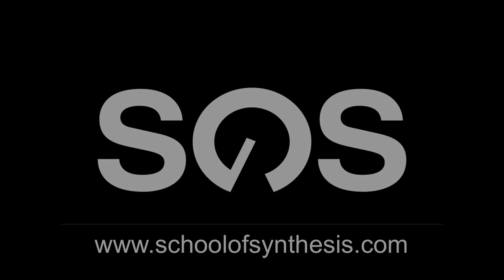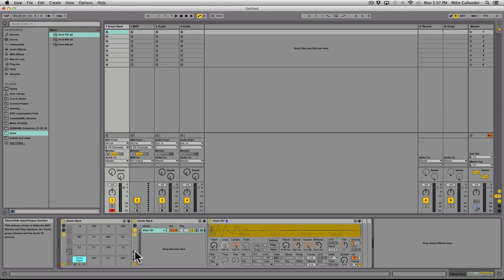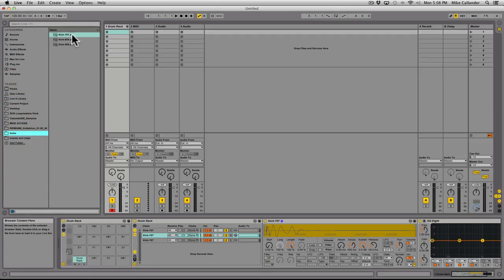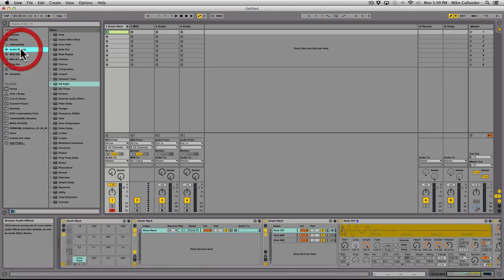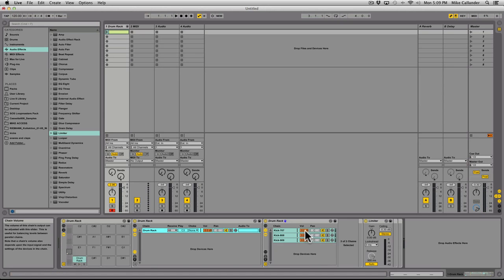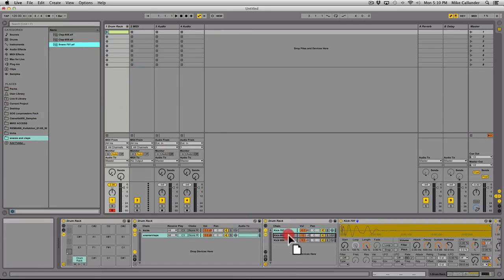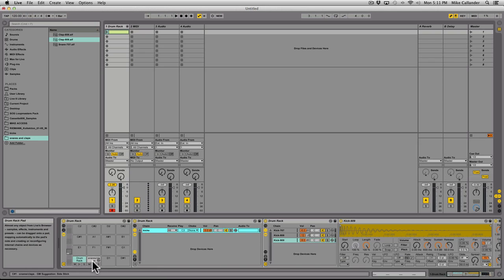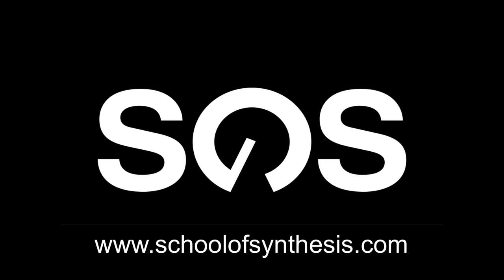A Drum Rack Inside A Drum Rack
Ableton Certified Trainer, Mike Callander, explores the power and flexibility of Live's nested Drum Rack technique. Check out some of Melbourne's best music production courses at School of Synthesis including our "Alive" with Ableton Live  and Advanced Ableton Live courses.